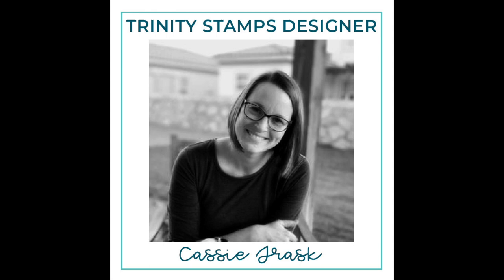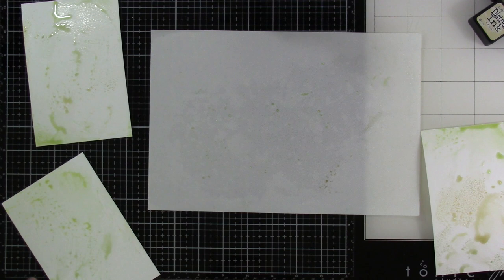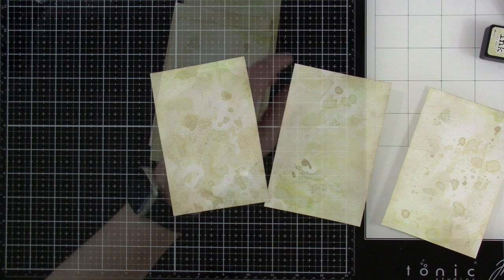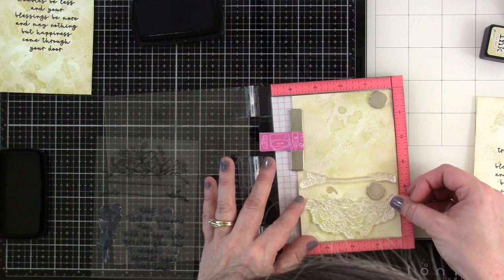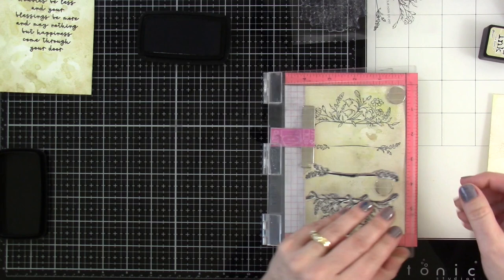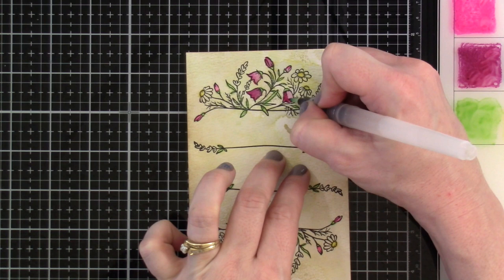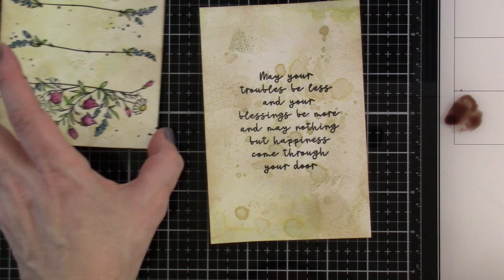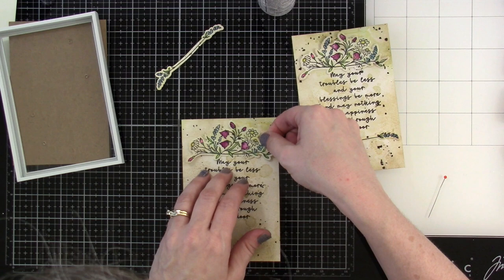Watercolored Home Decor with Cassie Trask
This project was created by Creative Team Member: @cassietrask
Supplies used for this project: